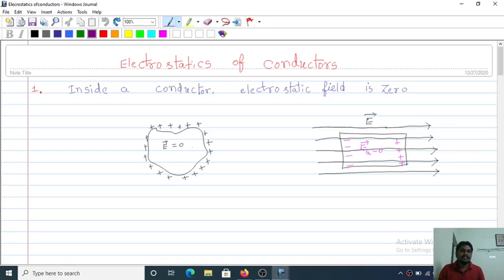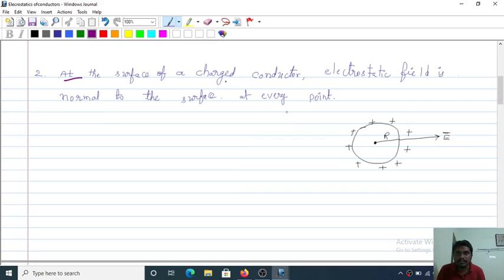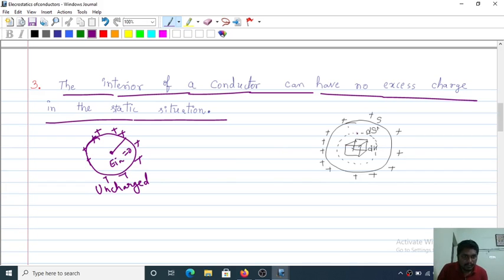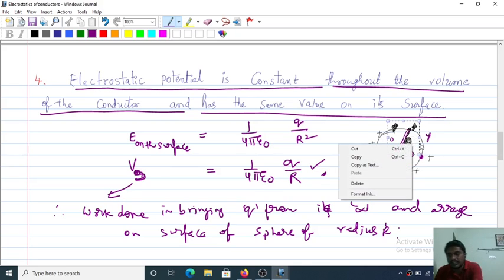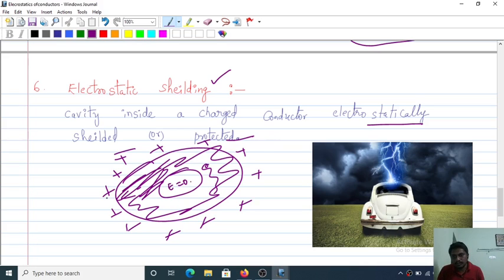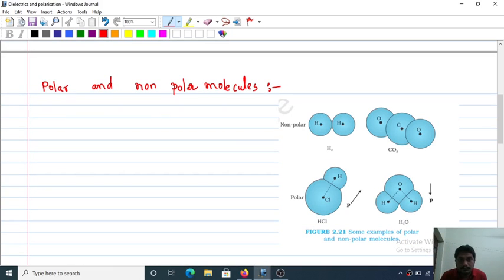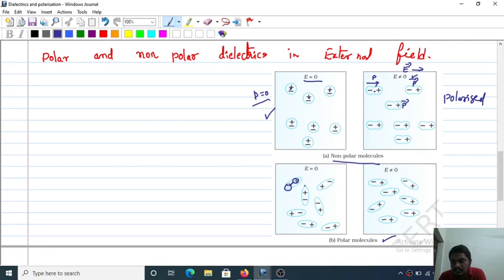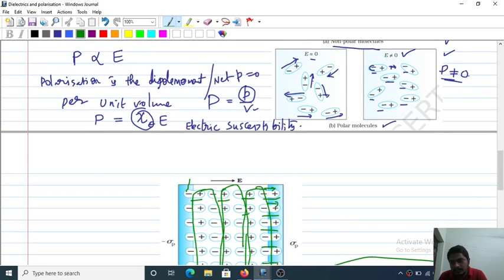Electrostatics of conductors